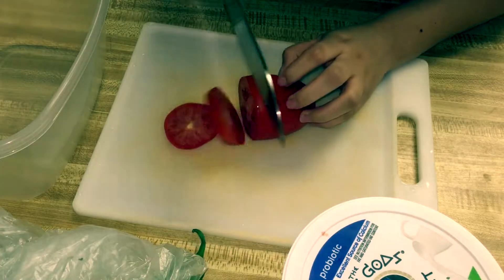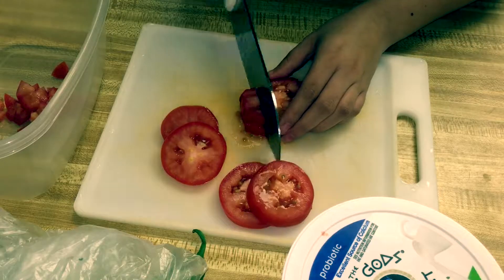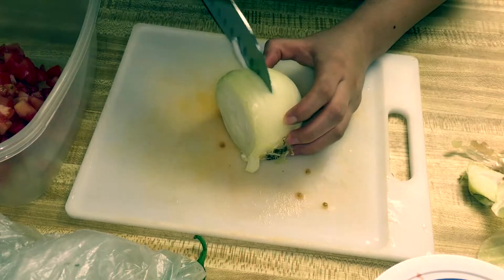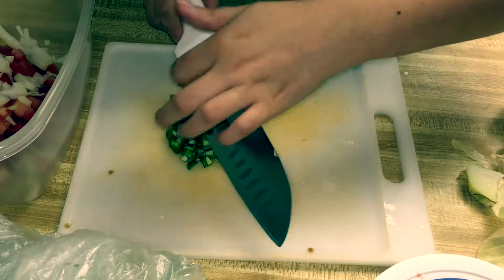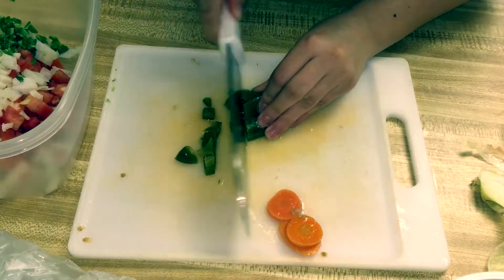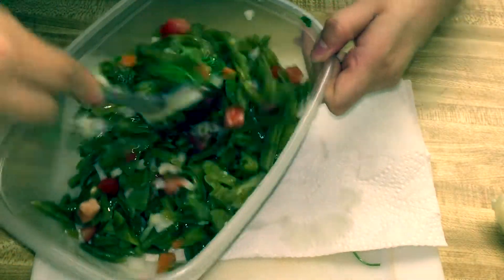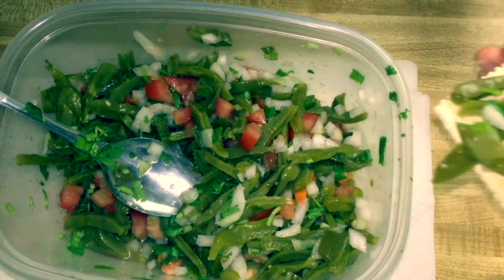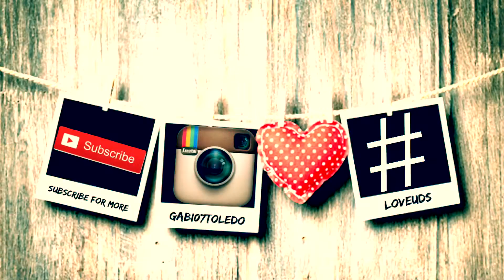LET'S GET COOKIN' MEXICAN CACTUS SALAD | Gabriela Toledo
Hope you liked my video! I will be uploading every other week or weekly.

CACTUS SALAD
INGREDIENTS:
  Cactus
  Tomato
  Onion
  Serrano pepper
  Jalapeno
  Cilantro
DIRECTIONS:
  1. Chop the necessary ingredients tomato, onion, Serrano pepper, Jalapenos, cilantro.
  2. Drain the cactus from the can.
  3. Combine the chopped ingredients into the cactus.
  4. Add a little bit of vinegar from the jalapeno can. Salt to taste.